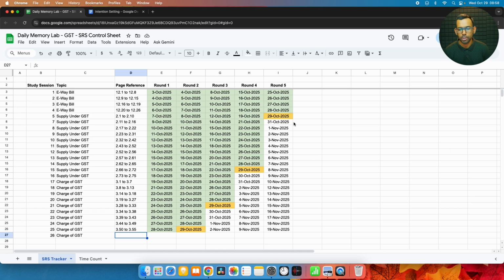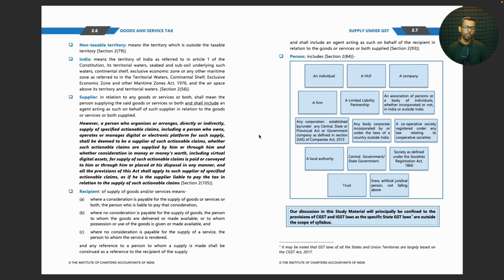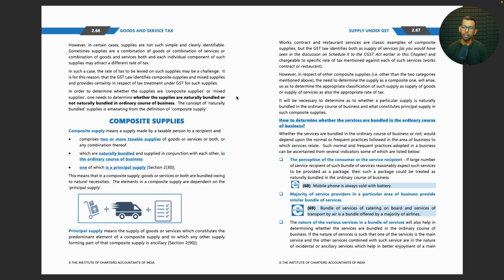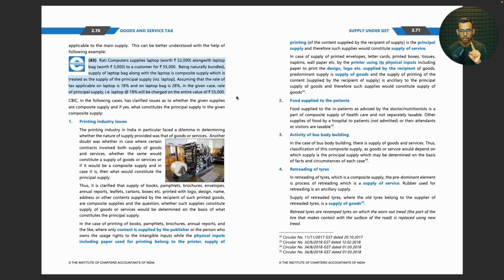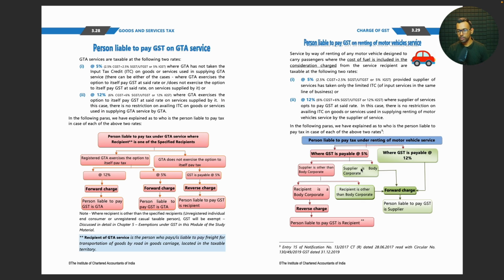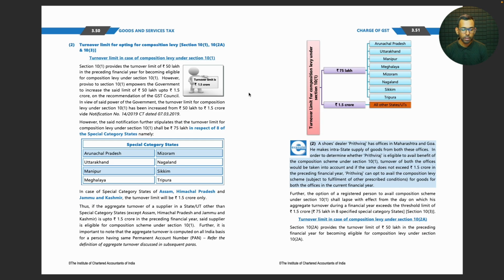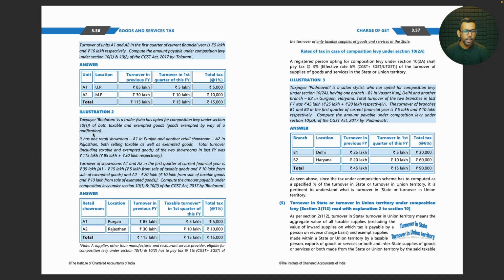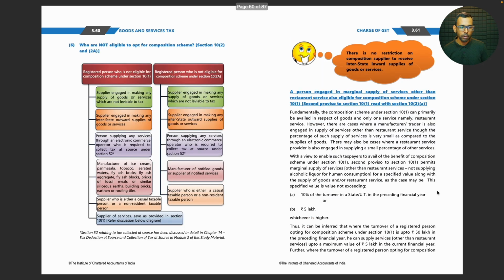Study Session 26 | CA Inter GST - Charge of GST - Jan 2026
Welcome to Daily Memory Lab – where I study live using the Spaced Repetition System (SRS) to show you how focused, consistent learning works in real time.

In today’s session, I studied the chapter Supply Under GST (CA/Taxation syllabus). This live demonstration will help you see how daily revision, structured recall, and active focus can make even complex topics easier to understand and retain.

📌 What you’ll learn in this video:

* Complete Reading of Supply under GST & Charge of GST
* How to apply systematic study methods for CA exam prep
* A real example of building long-term clarity with daily consistency

If you are writing CA Intermediate Exams in This Jan 2026, then this channel is all help for you.